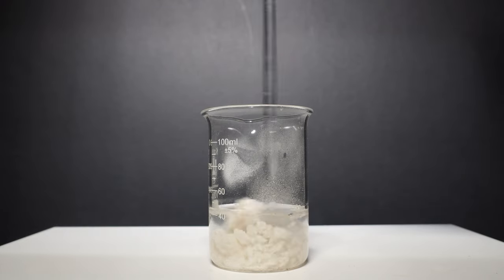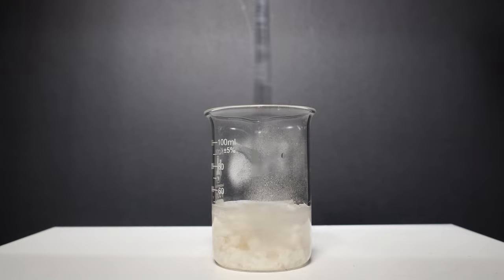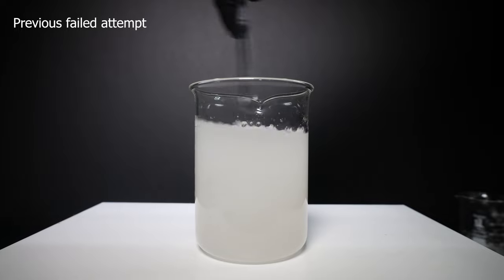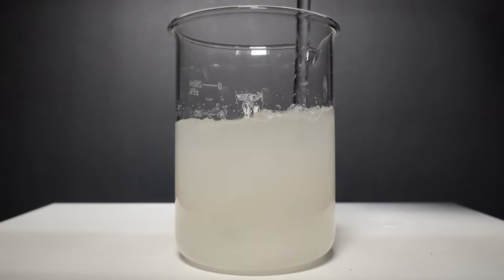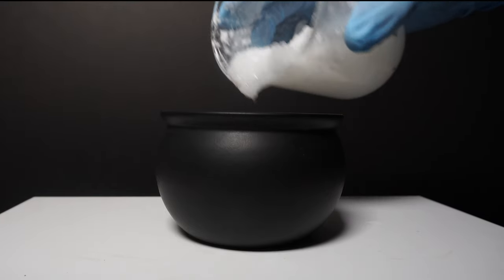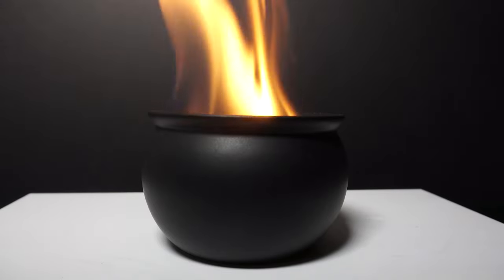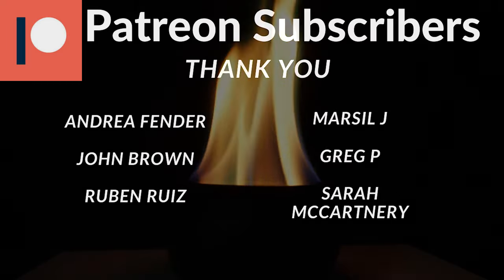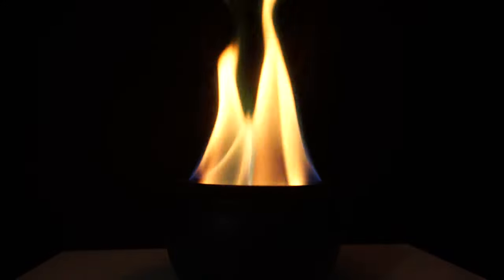Making fammable jelly Part 2 of 2 : The Goblet of Fire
In today's video we are going to be making calcium acetate jelly and then make it burn different colors. I choose the color green because I have always been a huge harry potter fan and it reminded me of the Goblet of Fire. It produces amazing green fire. This is a simple chemistry project often demonstrated in classrooms.